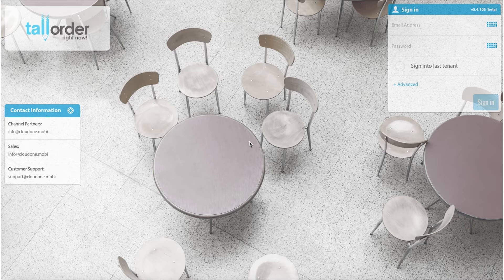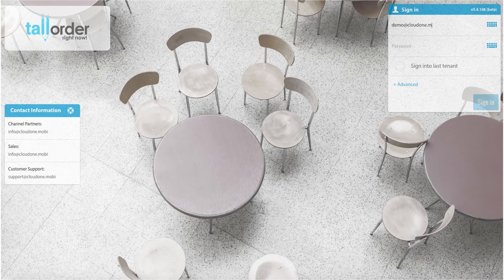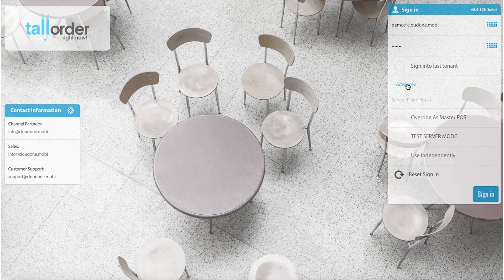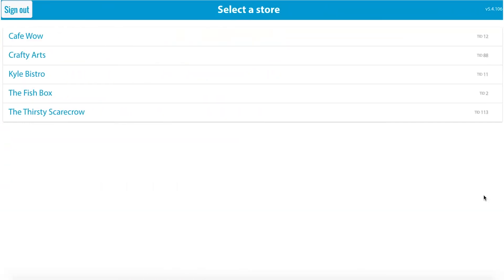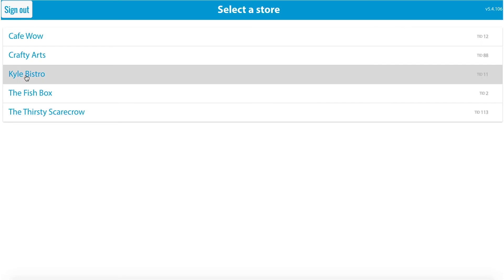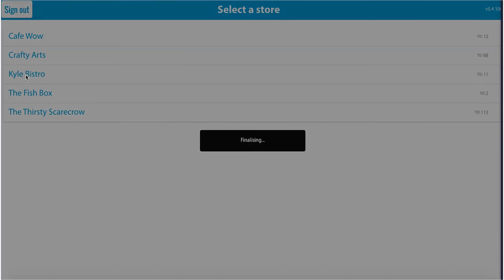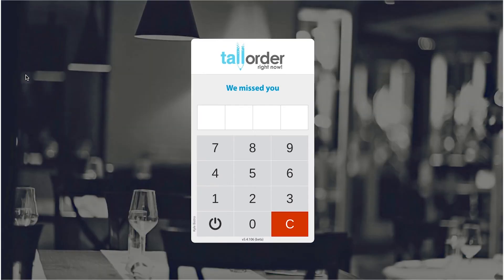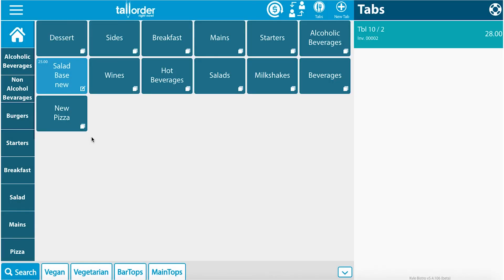TallOrder - Tutorial 1: First Time Sign In